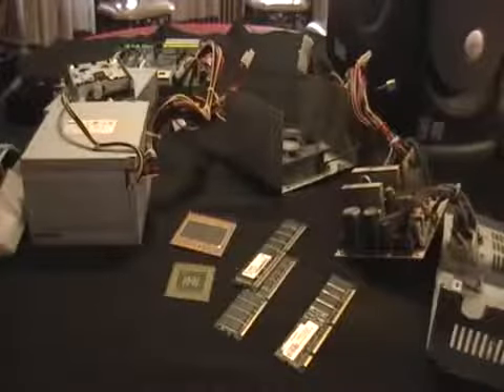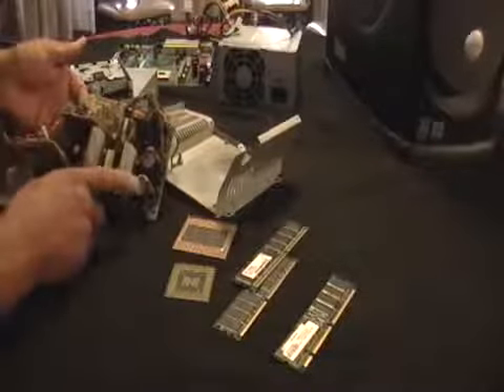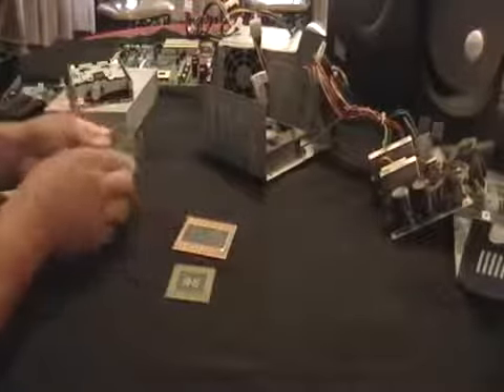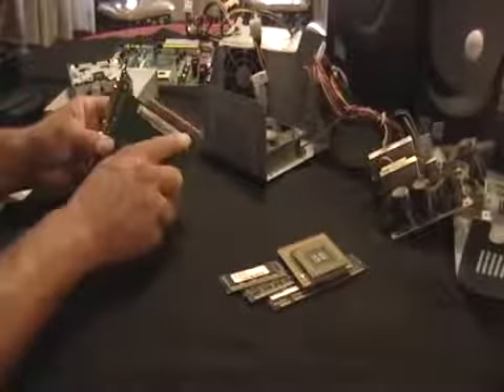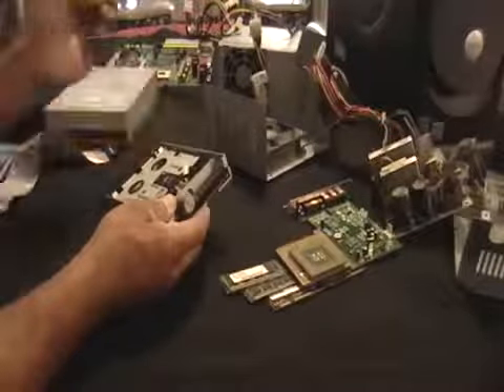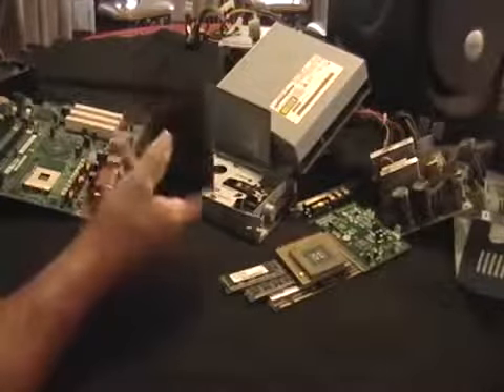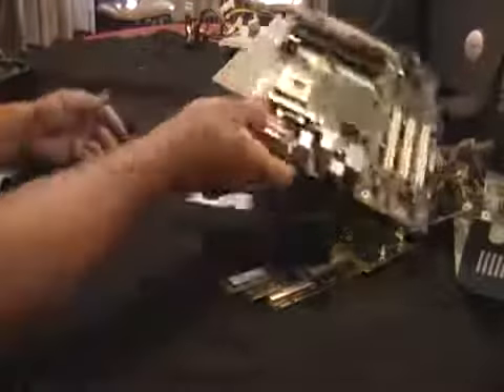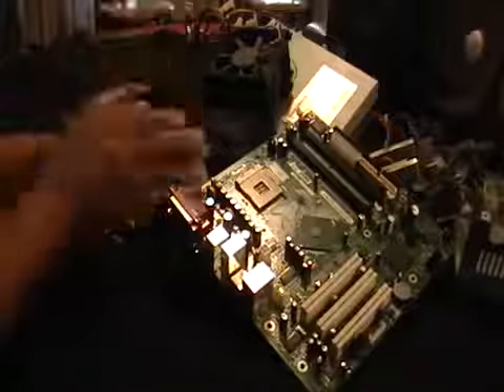scrapping a computer for gold, platinum, palladium, copper, aluminum Toronto free scrap metal pick